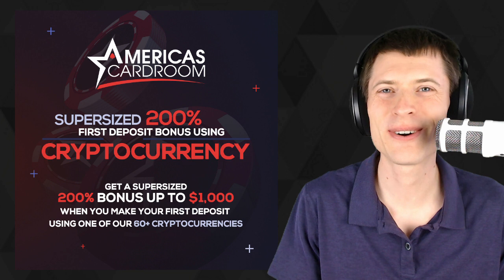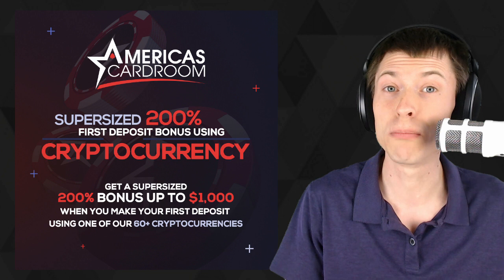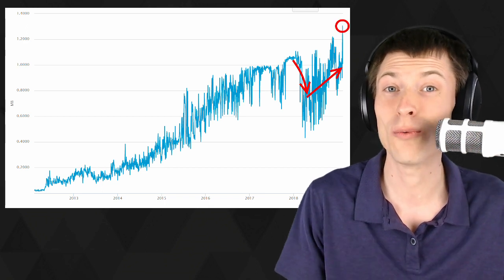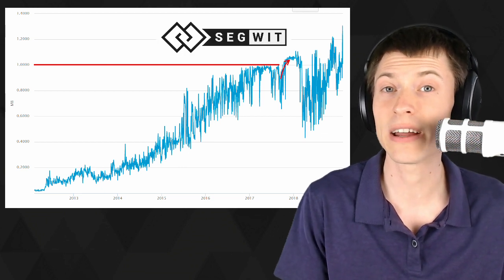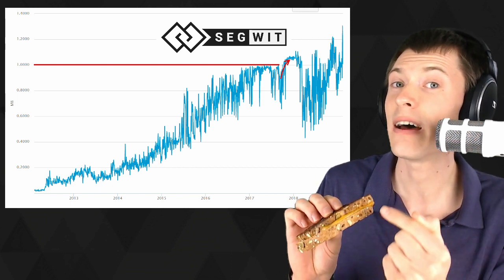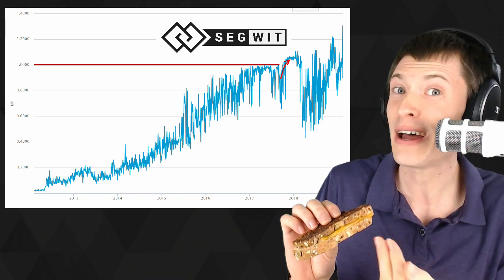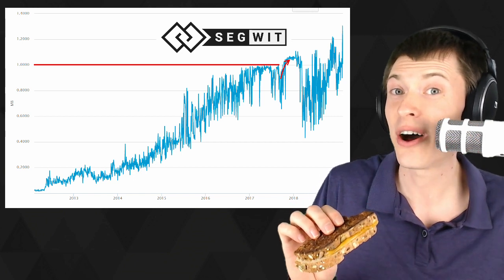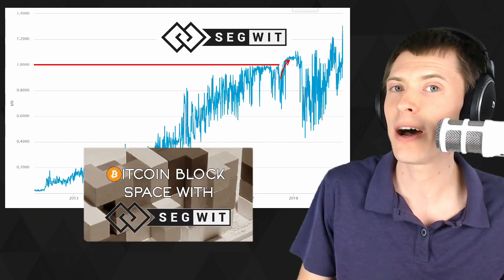Bitcoin Block Size Hits New Record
The level of traffic on the bitcoin blockchain took a sharp dive during the price crash of 2018, but a gradual and steady recovery has already taken us to new heights.